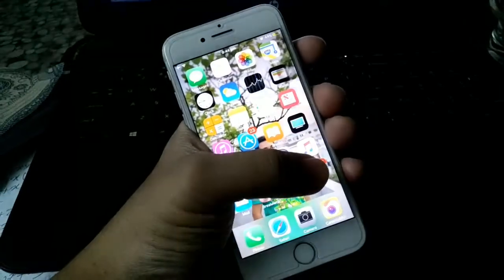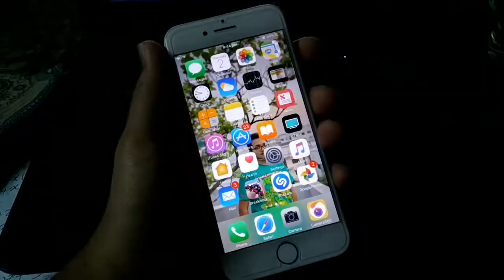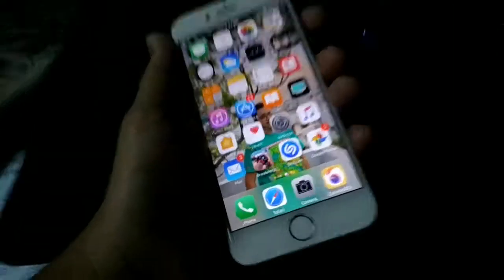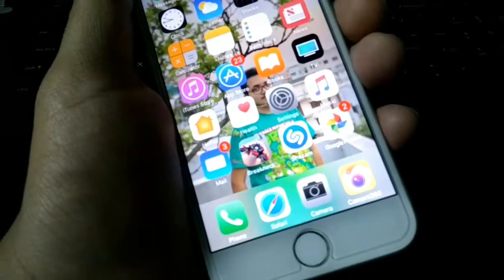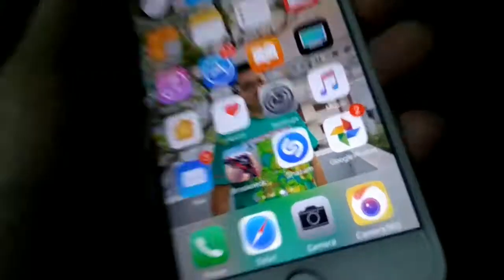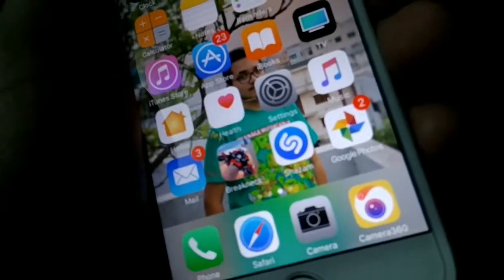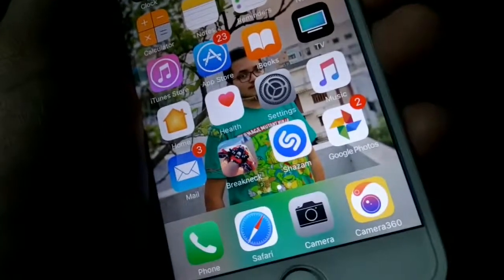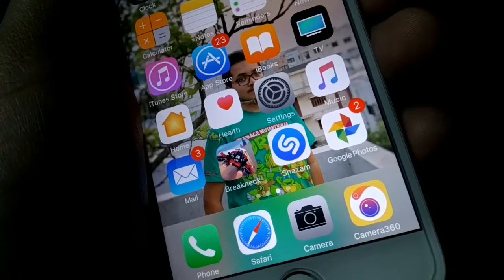How to store unlimited photos in your iphone!! Storage issue solved in iphone 😊😊😊